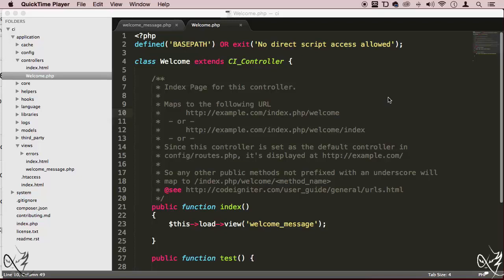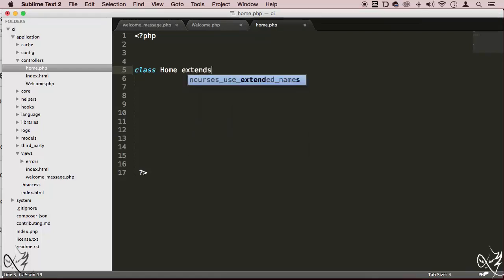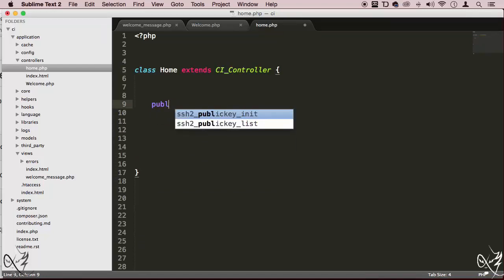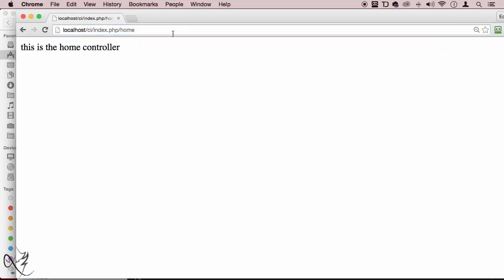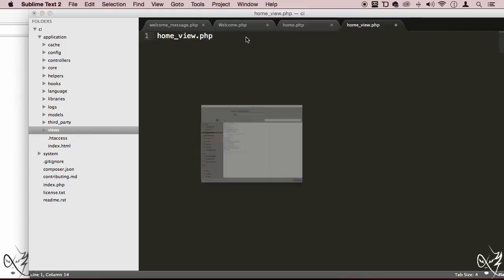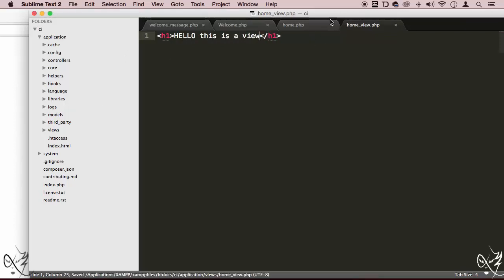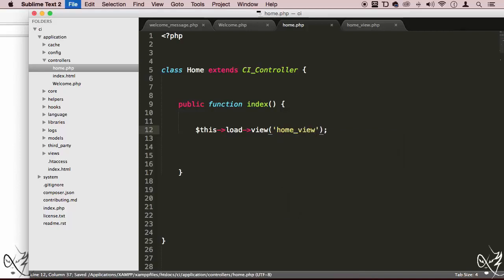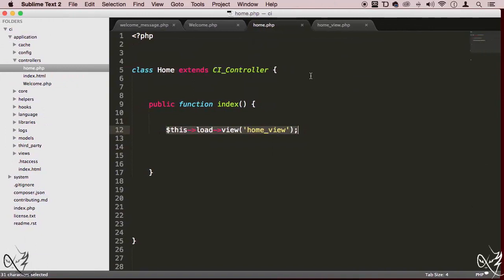CodeIgniter PHP Tutorial for Beginners |Controller & View|#5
Welcome to PHP MVC Framework Code Igniter Tutorials.
These videos tutorials are step by step tutorial of codeIgniter php mvc framework.

In this tutorial you will learn :
-How controller work
-Custom View
-Format of Code Igniter
-Working Environment of CI